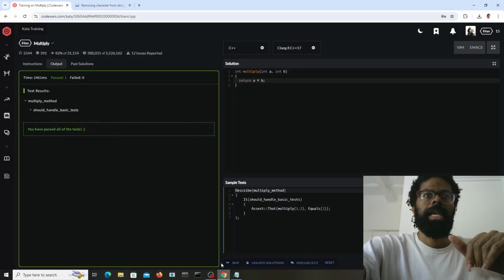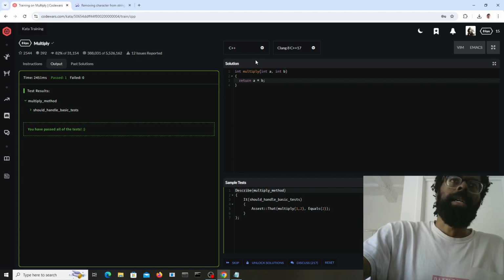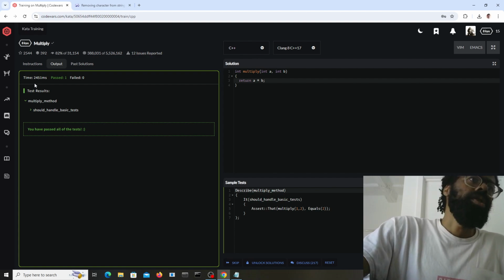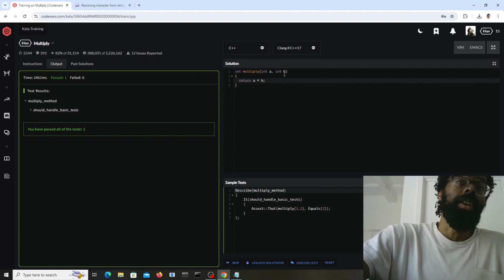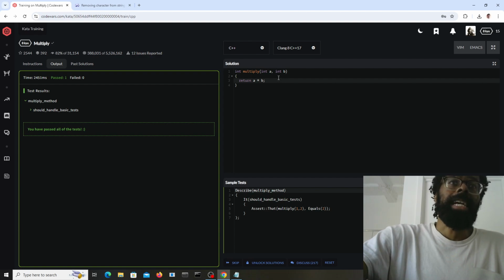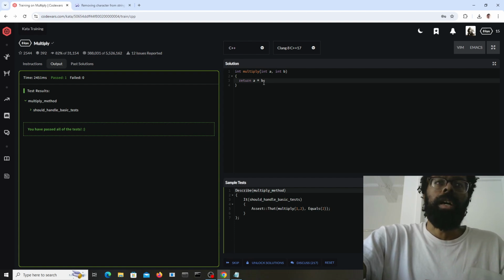OMG! My first Cpp program!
Hello, everyone. I was really wanting to make my first C Plus Plus program, but I was lost for years. Decades. I either couldn't afford the compiler or I couldn't make my VSC work to my satisfaction. But recently I was able to achieve my greatest goal by using Codewars as a learning platform. I was able to make my first C Plus Plus program!